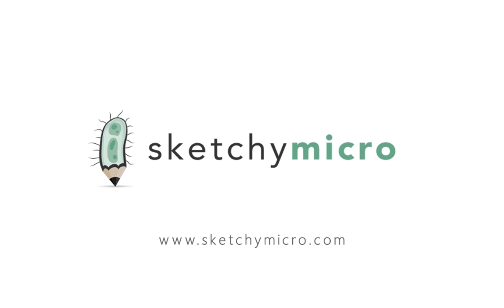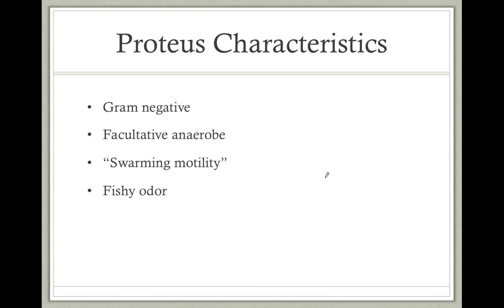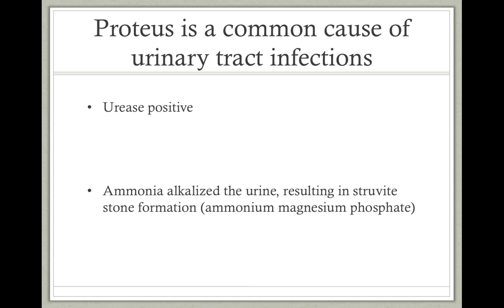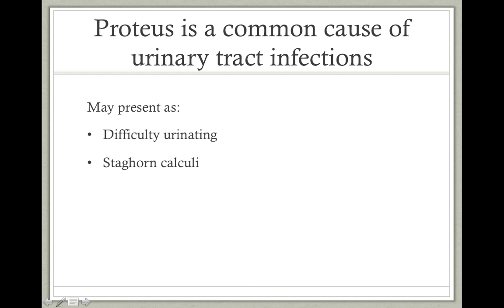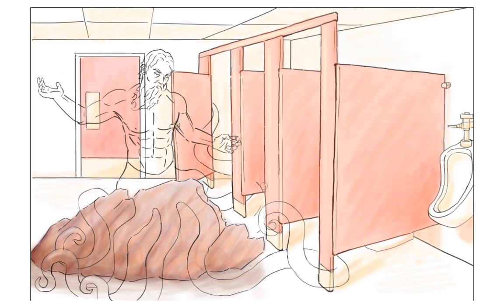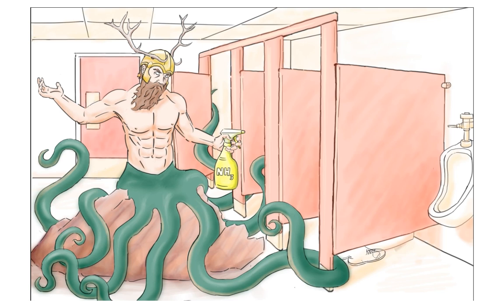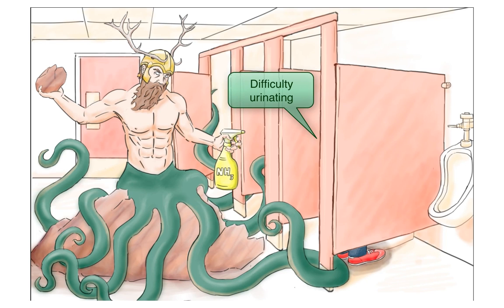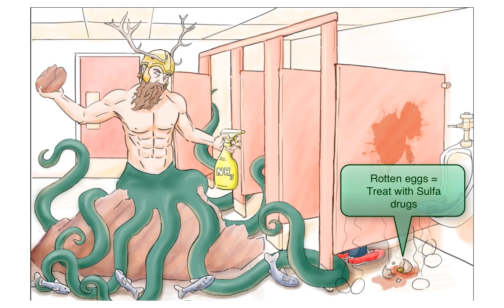Proteus - SketchyMicro / Sketchy Medical (USMLE Step 1)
We couldn't think of a better way to learn about Proteus, than a public restroom. Bear with us and take a wild ride through this story with Sketchy Medical in under 4 mins.  Your prep for the USMLE Step 1 and course prep will never be the same again.